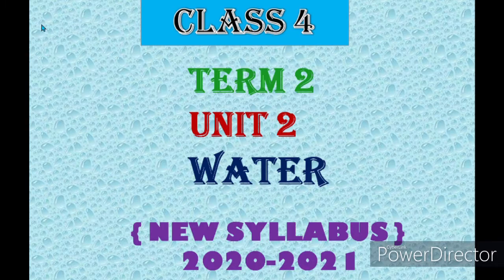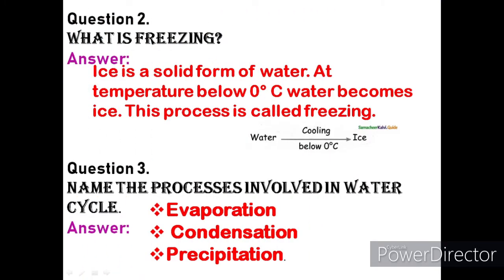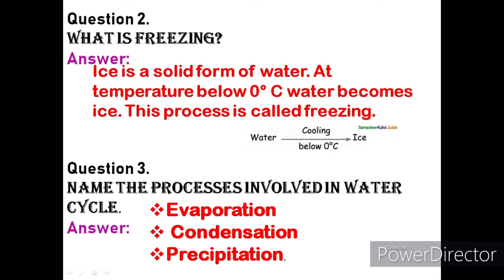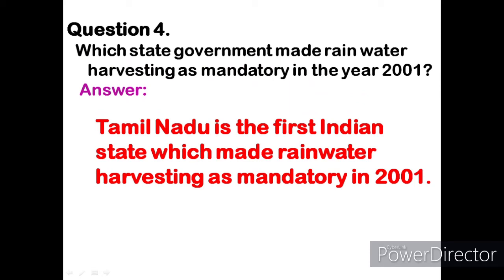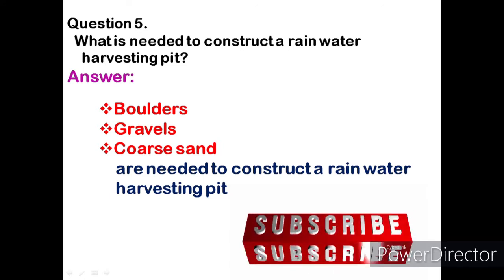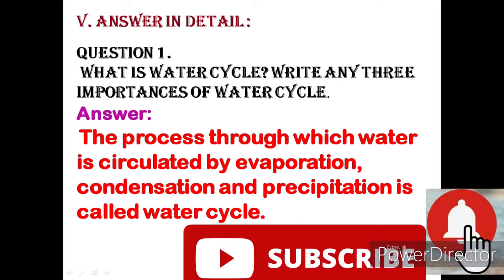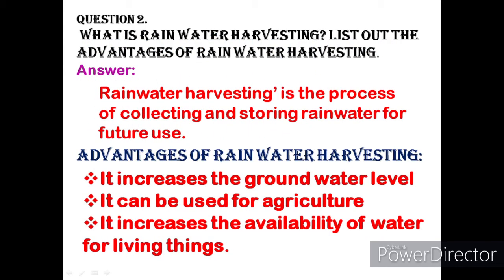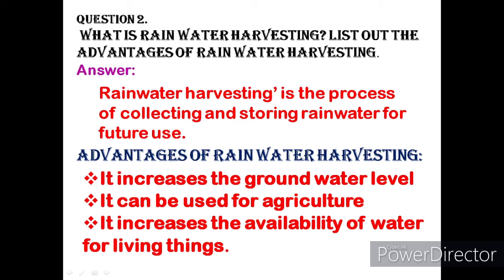4th science term - 2 unit - 2 | WATER Bookback answers | tamil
4th science term - 2 unit - 2  | WATER Bookback answers | tamil
Learn and get benefits..Improve ur confidence,positive thoughts and be good to ur parents...

.ALL THE BEST FOR UR BRIGHT FUTURE STUDENTS.

HELLO DEAR,
  IF U LIKE MY VIDEOS KINDLY SMASH LIKE BUTTON, SHARE IT TO UR
FRIENDS AND RELATIVES.